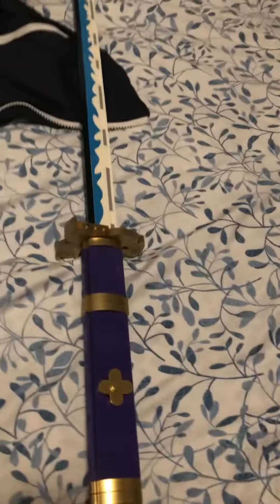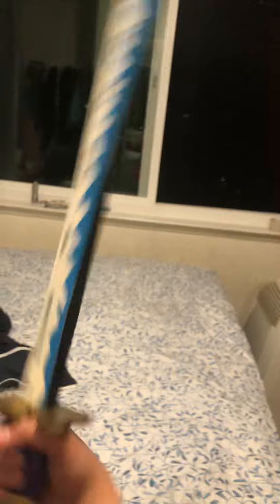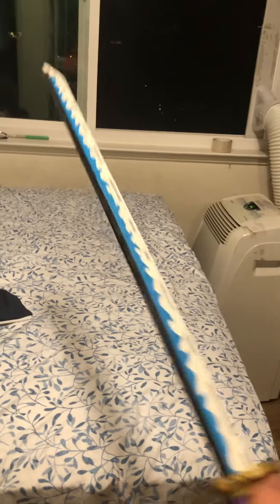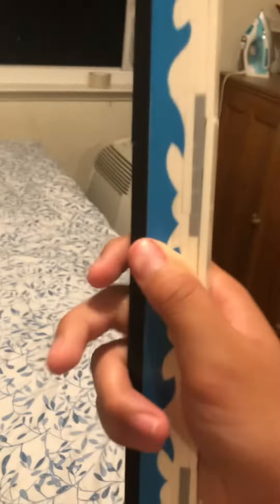Just finished something that took a long time